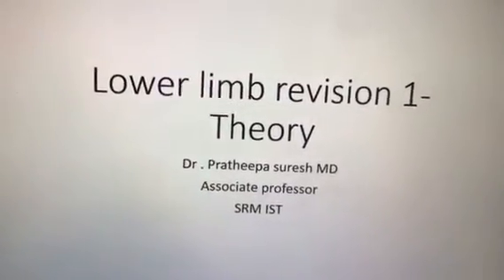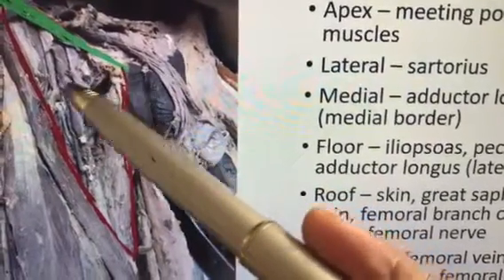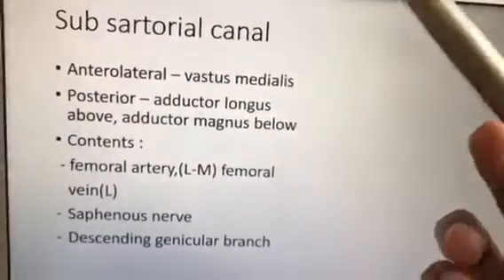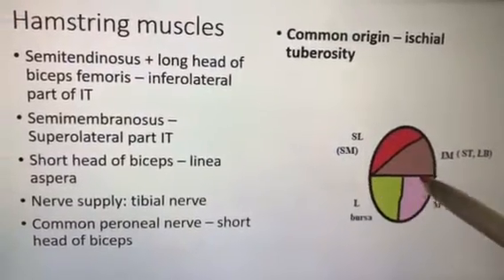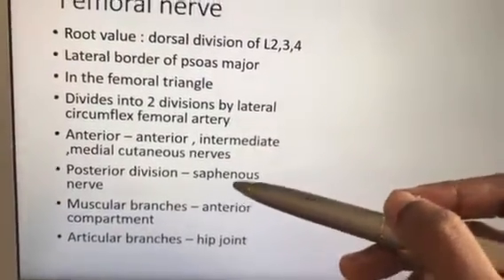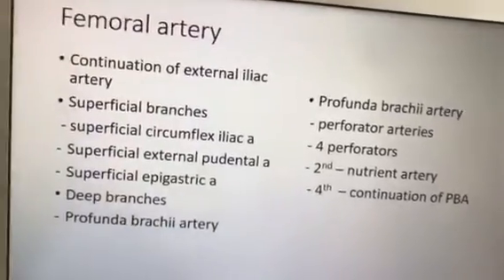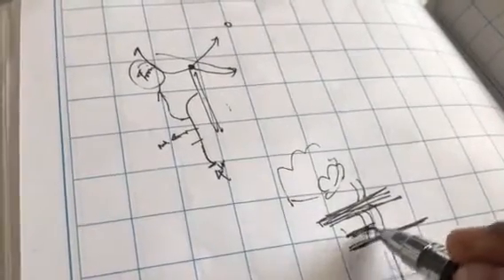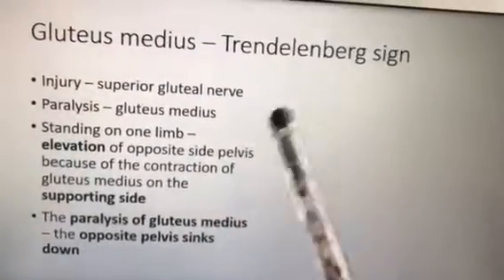Dr. Pratheepa’s tutorial- Lower limb Revision- Theory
Lower limb revision- Theory